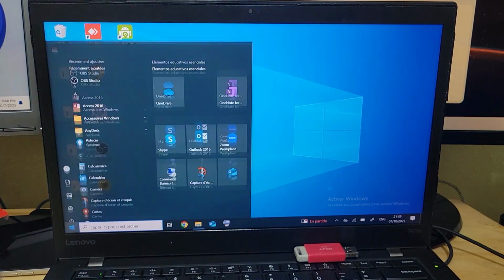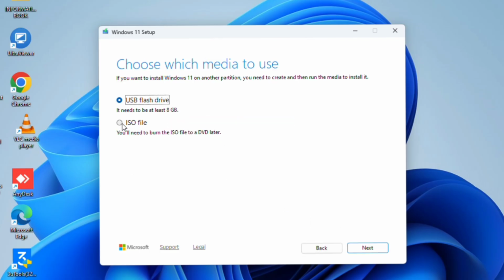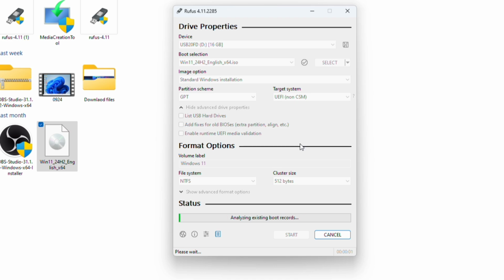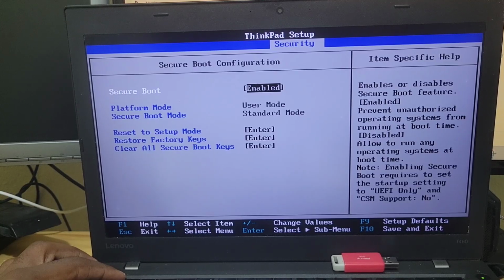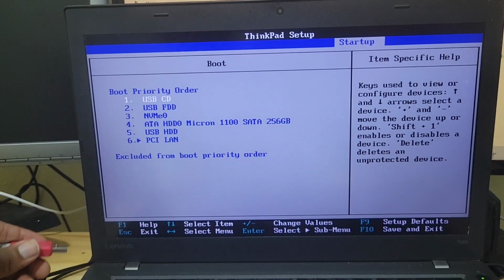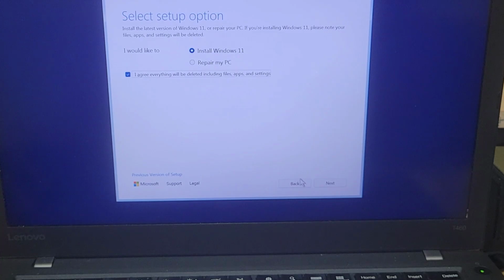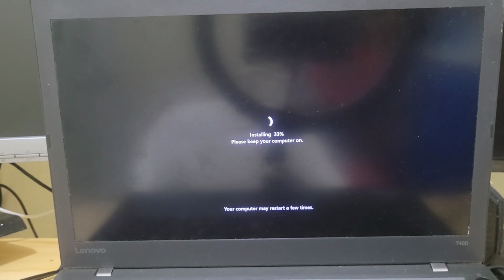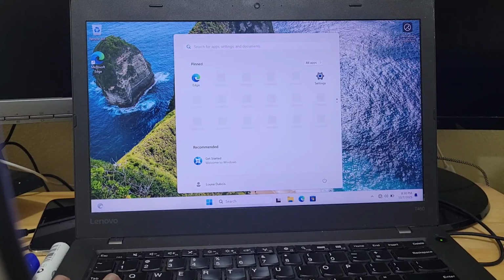Install windows 11 / with zero knowledge (as a beginner) / step by step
in this video you will learn how to install windows 11 from zero

make sure you back up everything because this method will remove everything from your computer

this video has several steps
make sure you follow the instructions as mentioned in the video.

1- Download the ISO file
2- Boot your USB
3- Setup your BIOS
4- Install windows and set up your PC